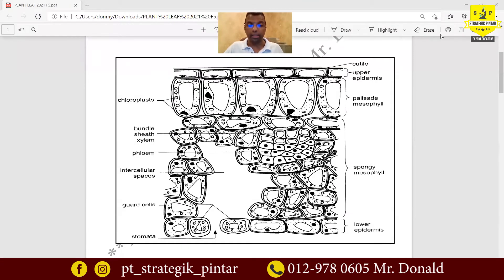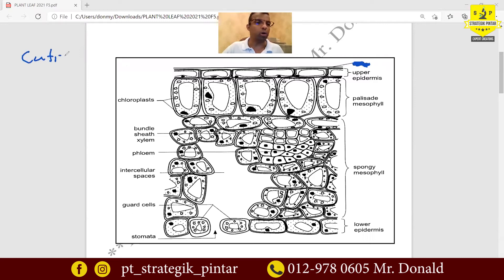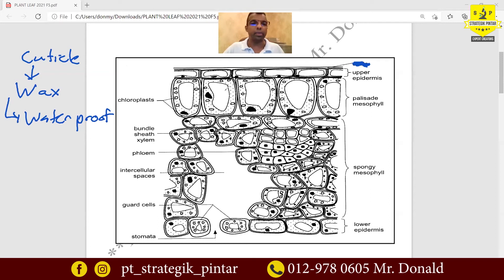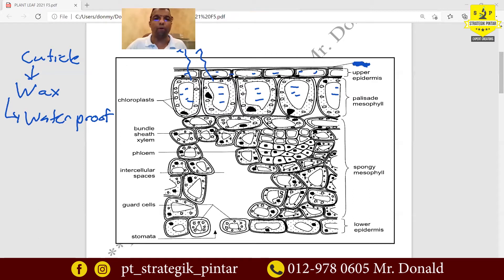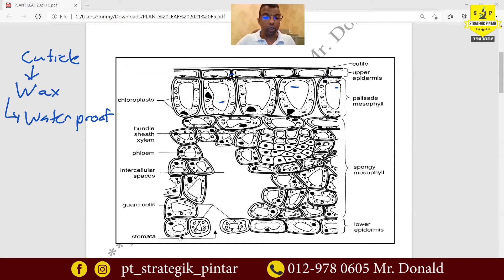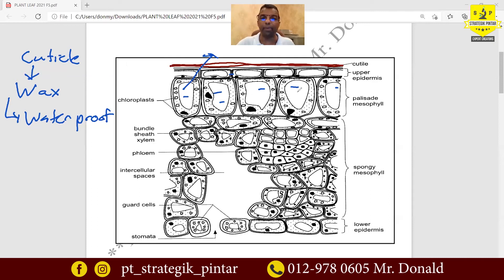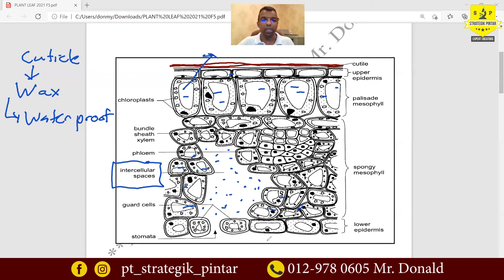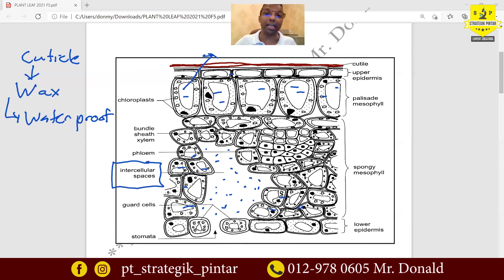Plant Cuticle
The importance of the Waxy cuticle of a plant leaf to prevent excessive water lost.